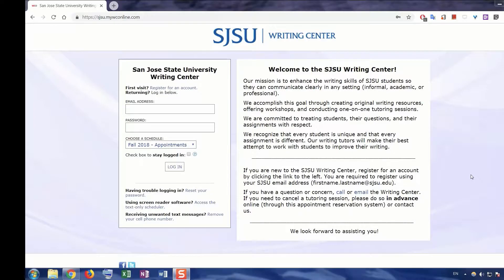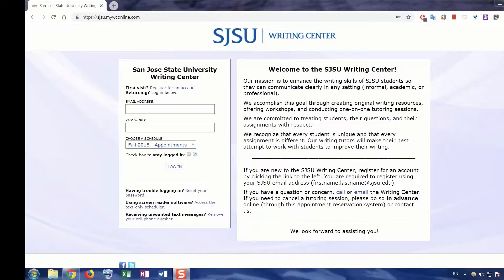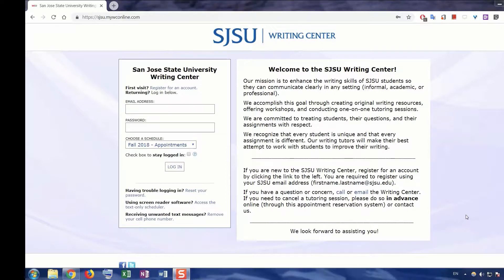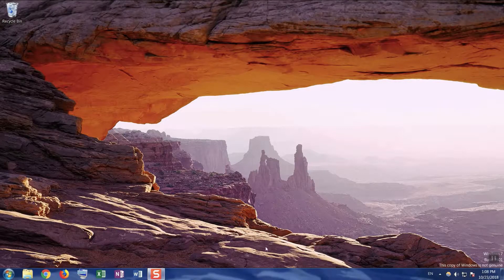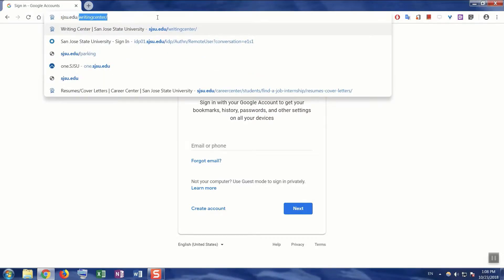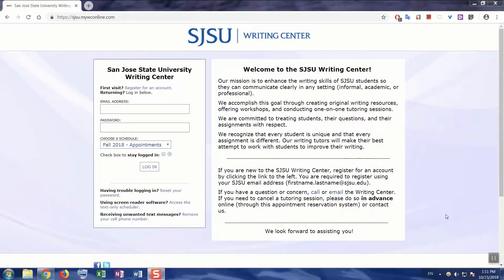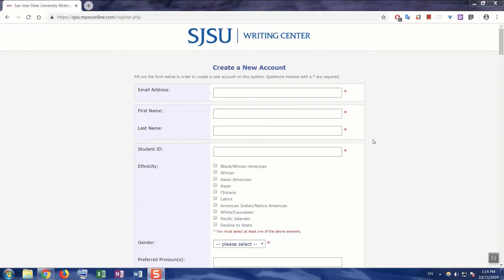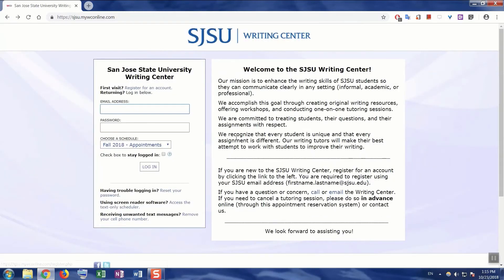WCOnline Registration Walk-Through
Watch this brief walk-through if you need help registering in our online scheduling system (the WCOnline).